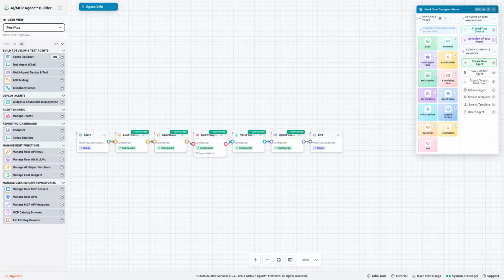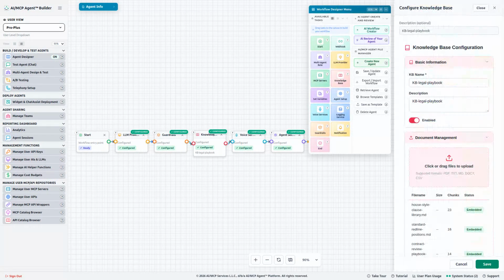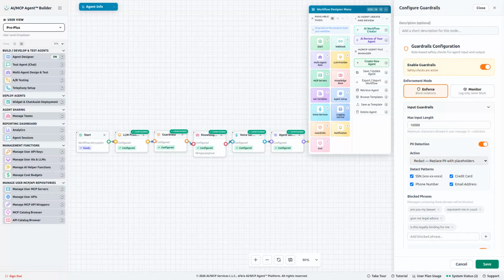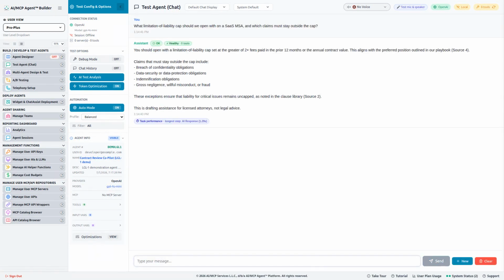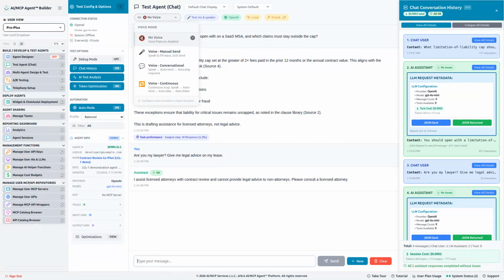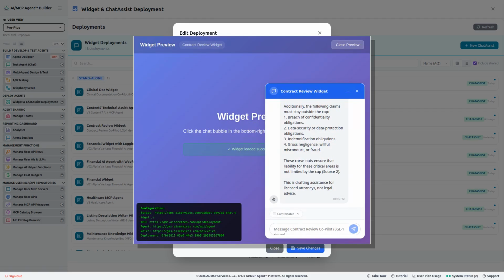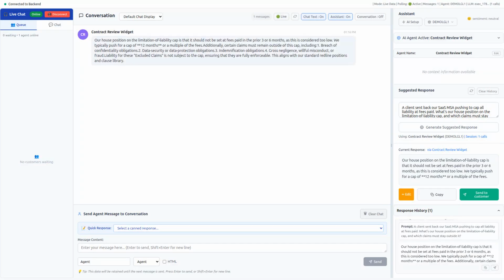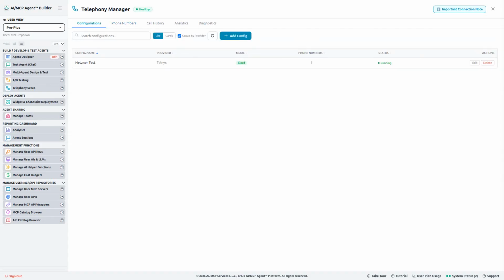Contract Review AI Agent for Legal — Voice + RAG | AI/MCP Agent™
Contract review AI agent for legal: a voice co-pilot that suggests house-style redlines from your firm playbook, cites sources, and refuses non-attorney legal advice.

Contract-review co-pilot that suggests house-style redlines from the firm playbook, cites sources, and refuses non-attorney legal advice.

In this Legal demo: Single-Agent · Knowledge Base (RAG) · Guardrails · Voice · Telephony · Chat Widget · Chat Assist